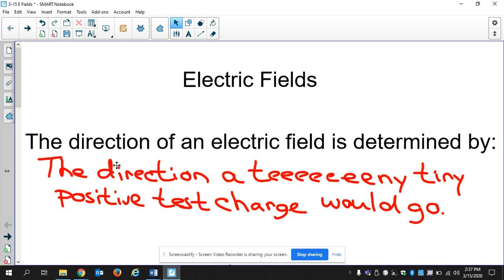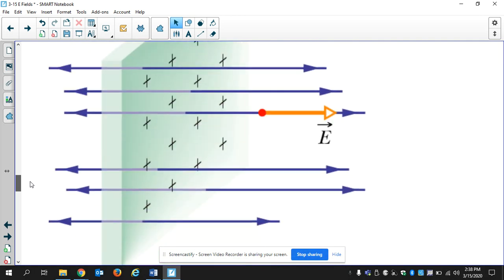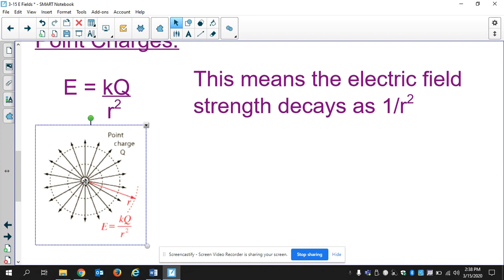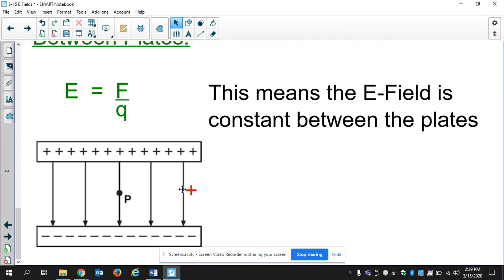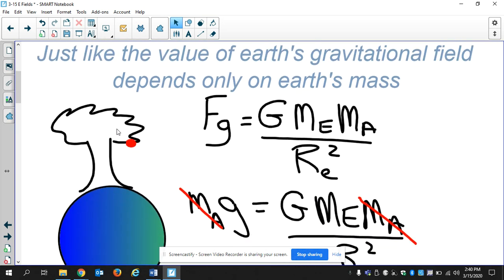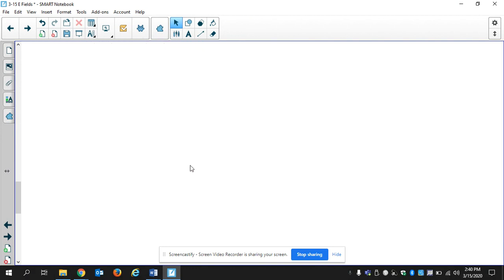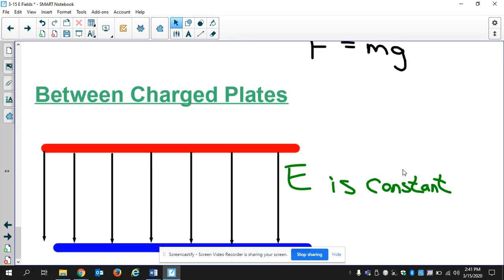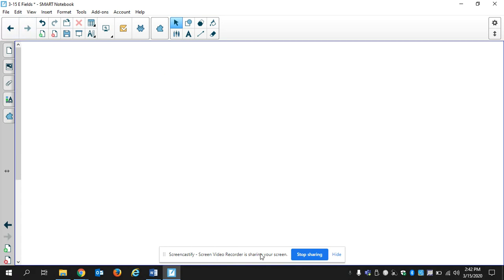E-Field for Point Charges and Between Plates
E-fields in brief